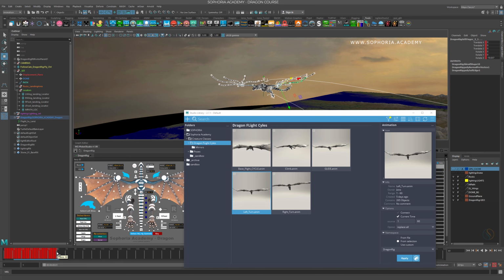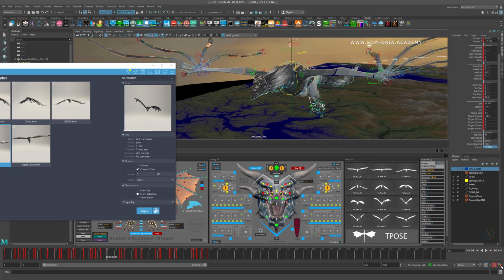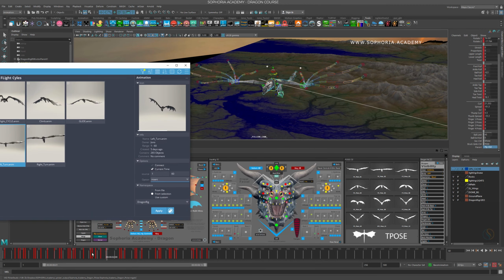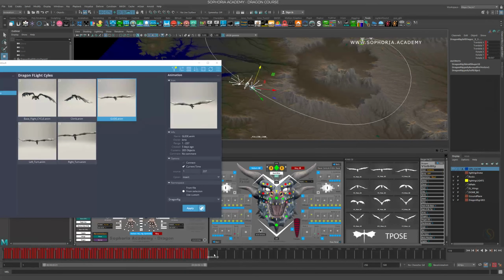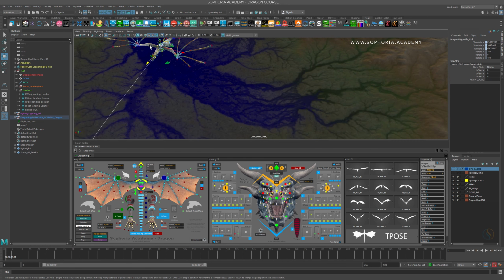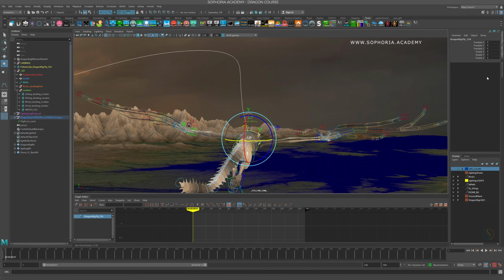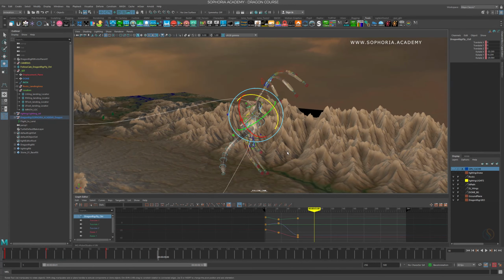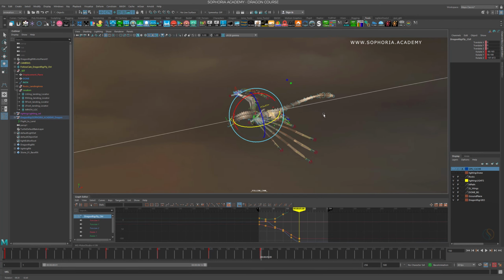Animating a Dragon Along a Path in Maya — Week 03 Preview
Animate a Dragon on a Path with Gimbal Control and Drag – 12-Week Dragon Animation Masterclass with Jonathan Symmonds

Getting a dragon to fly in a straight line is one thing. Getting it to bank into a turn, decelerate along a curved path, and feel like it has genuine mass and momentum while doing it — that's where most animators hit a wall they weren't expecting.

Two walls, actually. The first is gimbal lock — the rotational nightmare that can flip your dragon's orientation mid-turn and send your carefully built animation into chaos. The second is drag. The way a massive winged creature doesn't just turn — it leans into the turn, its body lagging slightly behind its direction of travel, its wings adjusting, its tail sweeping wide. Get the drag wrong and the dragon looks like it's on a rail. Get it right and it looks like it's fighting the air.

In this segment of the 12-Week Dragon Animation Masterclass, Jonathan Symmonds — former Lead Animator on Game of Thrones and House of the Dragon — walks you through placing your dragon on a path, sequencing your pre-built animation assets onto the timeline, and then solving both of these challenges head-on. This is the lesson that takes your dragon from moving through a scene to truly inhabiting it.

WHAT YOU'LL LEARN IN THE FULL MASTERCLASS

- Dragon rig introduction — how a dragon moves and why
- Flight fundamentals — building a complete flight cycle library from scratch
- Animating on a path — gimbal rotations, drag during turns, and asset sequencing
- Weight, timing, and behavioral shifts — how creatures move under pressure
- Dragon landing into roar — blending two actions into one seamless sequence
- Asset library creation — saving and reusing animations with Studio Library
- Layered animation design — refining shots with animation layers
- Dragon takeoff — animating extreme creature weight leaving the ground
- Camera switching, scripted moves, and dynamic in-scene cuts
- Basic lighting setup for final renders using a professional light rig
- Playblasting and animation polish techniques
- Full dragon walk cycle with in-scene camera cuts